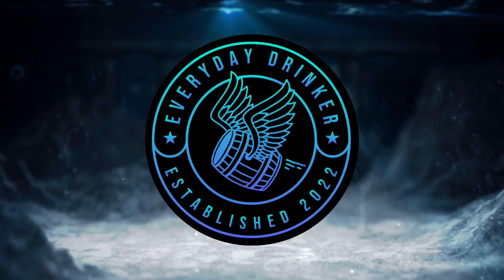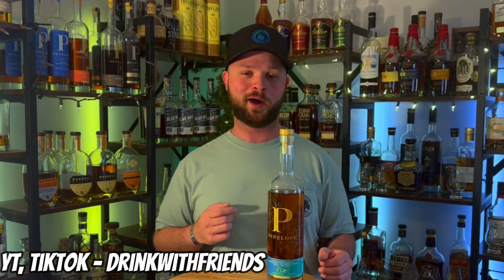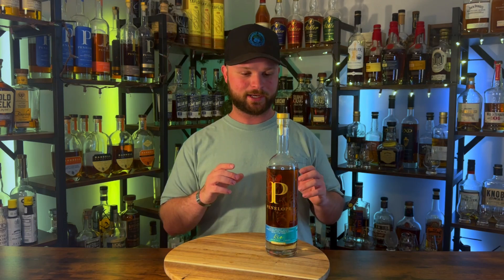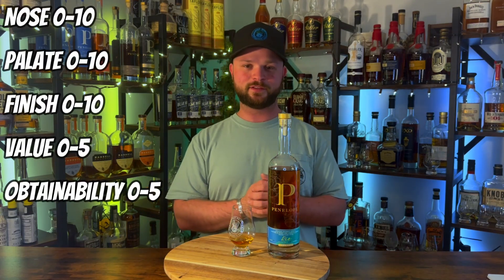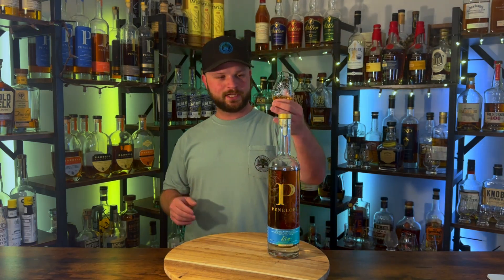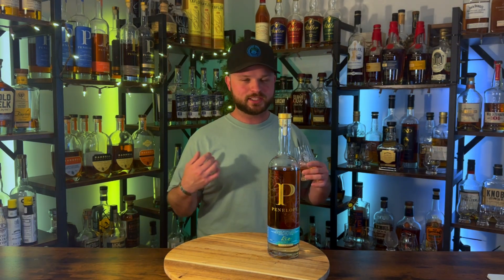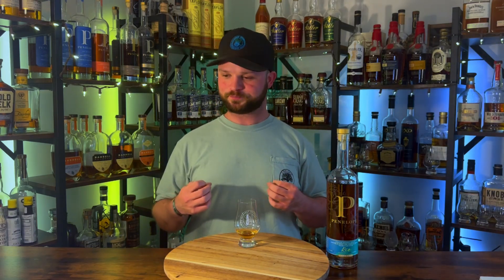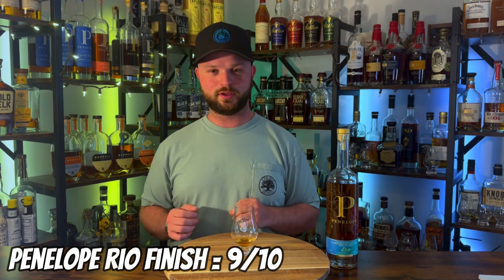The Only Bourbon You Need! Penelope RIO!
Today we go over my most hyped bottle of bourbon for the year of 2023! Penelope Rio! Have you gotten a bottle of it? What are your thoughts on the Honey barrel and Amburana cask finished whiskey?